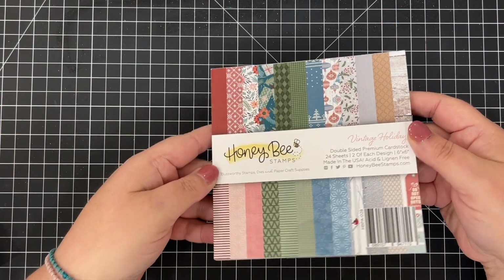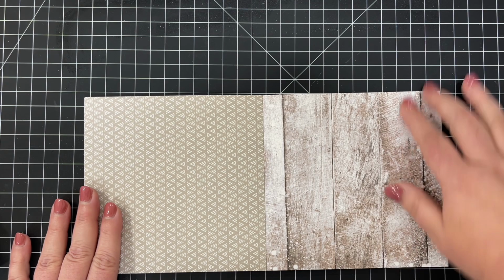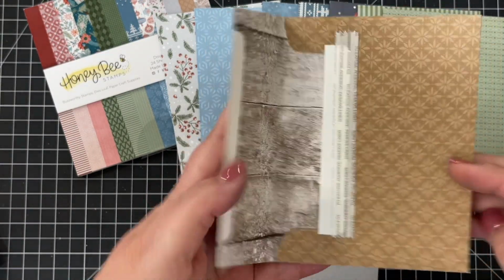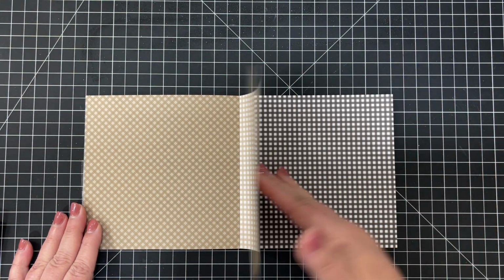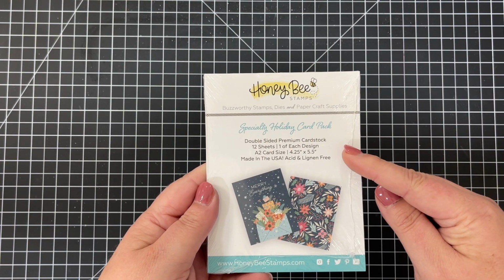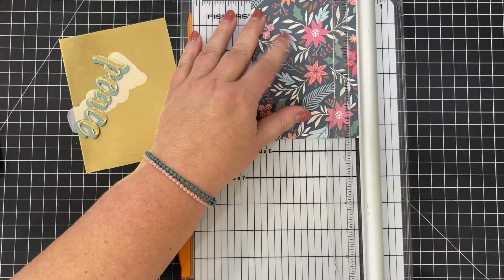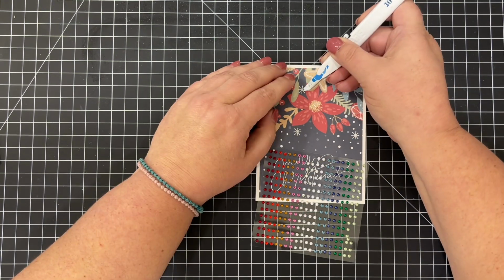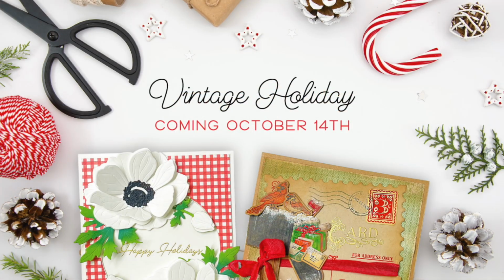Vintage Holiday Paper, Envelopes, Gems, and Free Bee!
Join us for our Release Party! October 14th at 6 Pacific on Instagram. We will be sharing the entire release and having giveaways along the way. Our release will be available after the release party!

HoneyBeeStamps.com